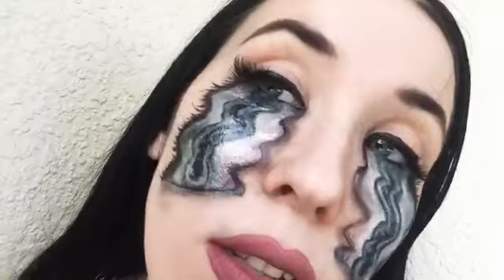Psychedelic makeup tutorial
Let’s get weird with a pop art inspired look!